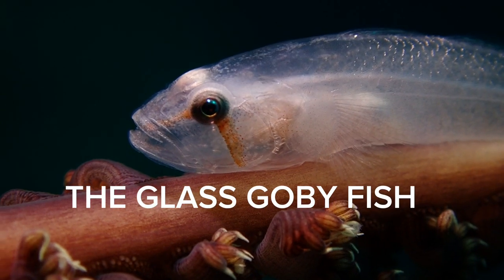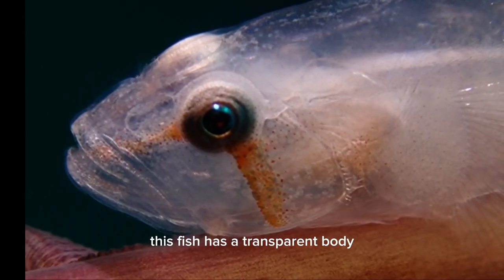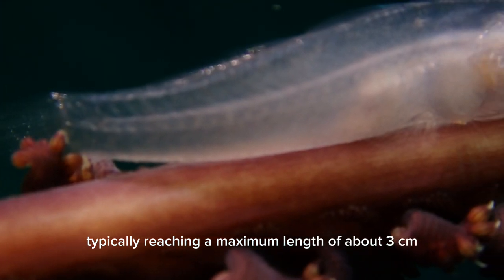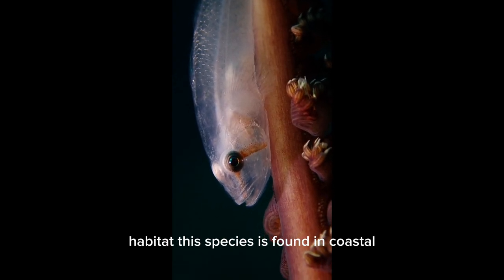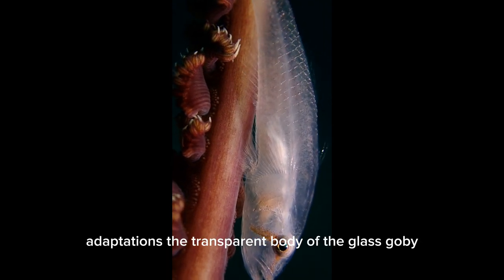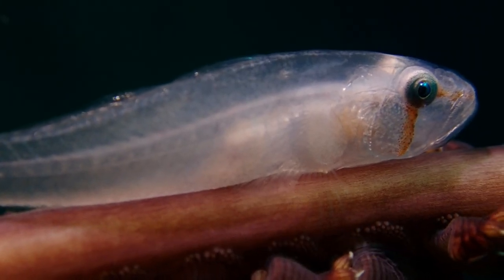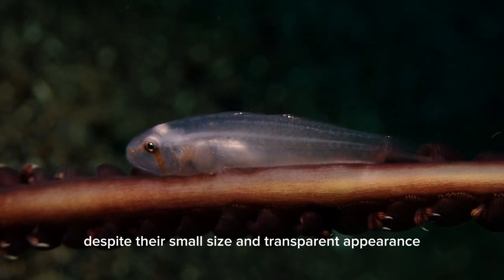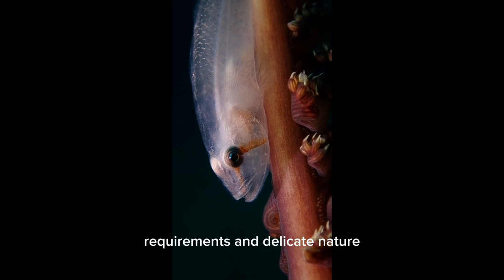GLASS GOBY / GHOST GOBY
The glass  goby or common ghost goby (Pleurosicya mossambica) lives among soft corals and sponges in the Indo-Pacific ocean. The relationship it has with its host is commensal, which means the goby benefits from the protection and habitat in the corals, but the coral doesn't get hurt or benefit from the relationship.